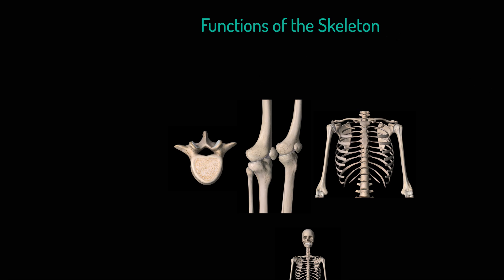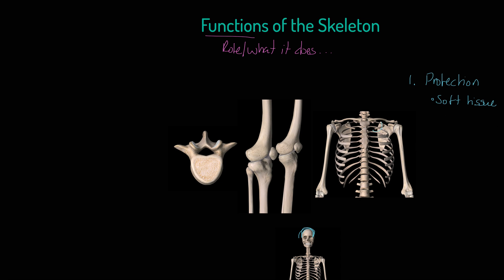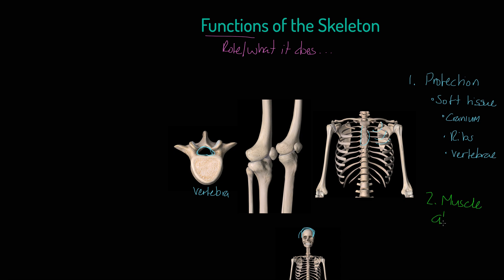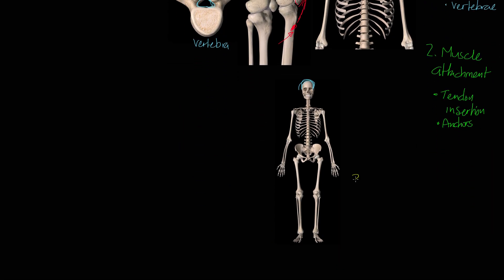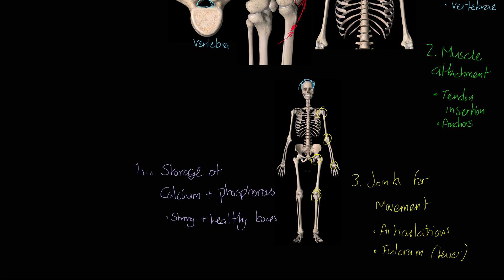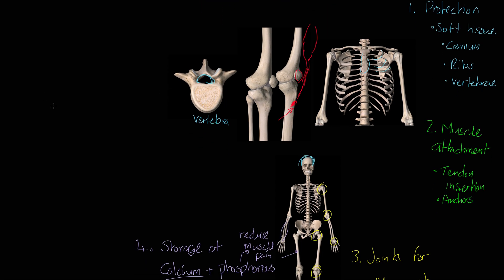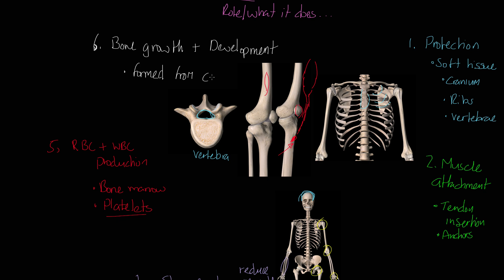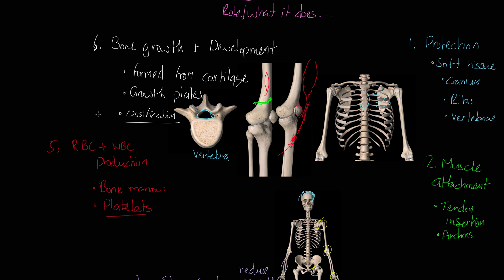Edexcel GCSE PE - Functions of the Skeleton